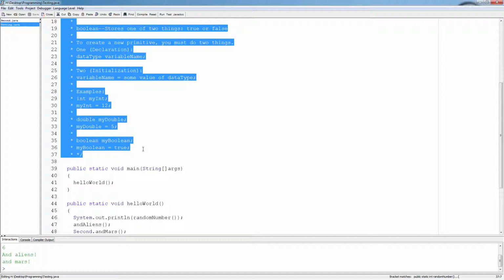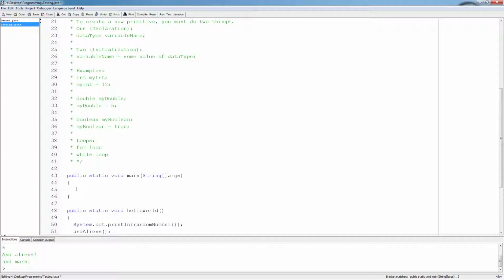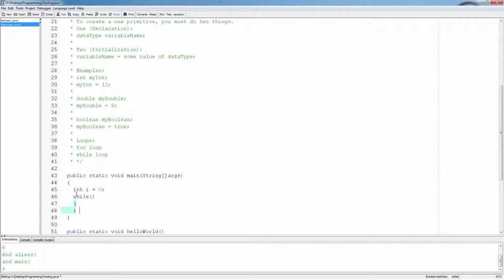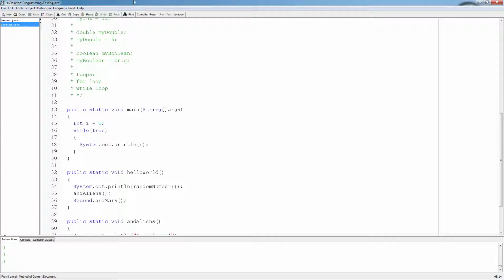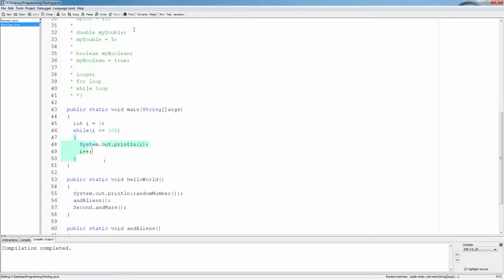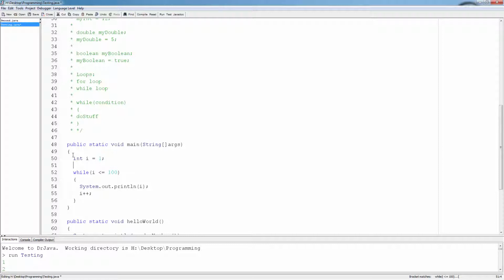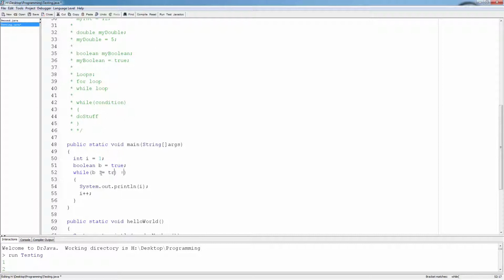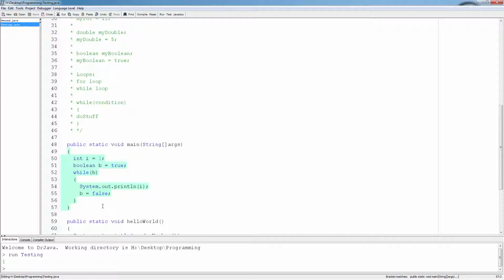Learn to Code With dankydrank || Java Ep. 4 || Loops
Thanks to Kevin McLeod for making awesome music!!!